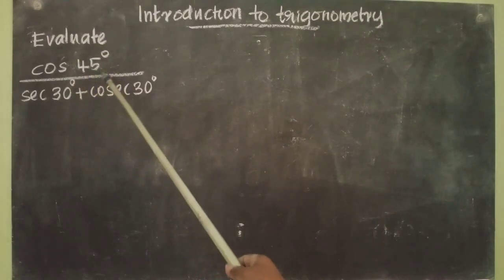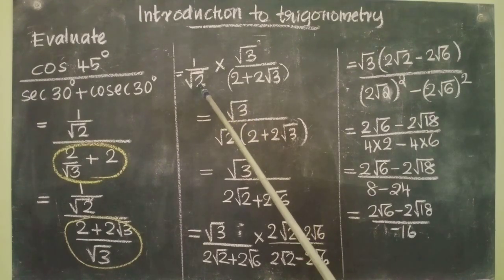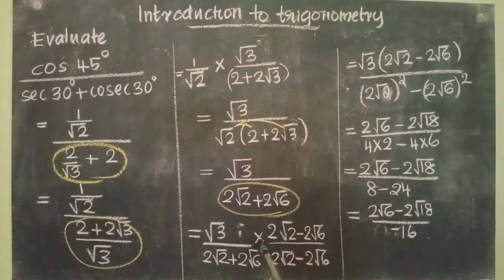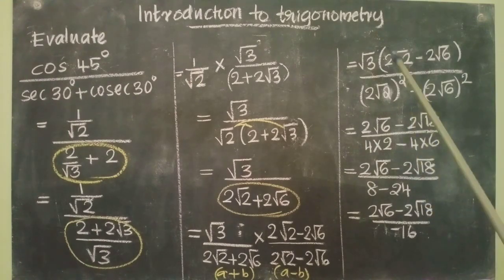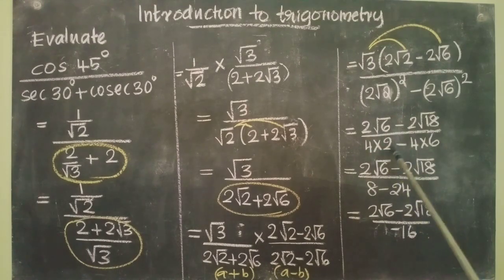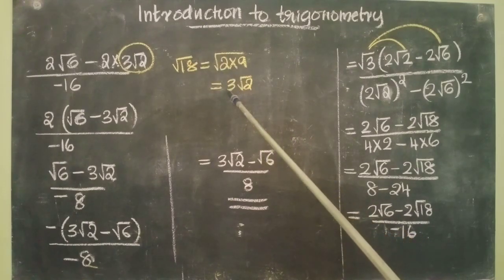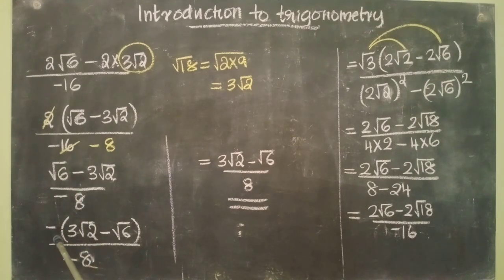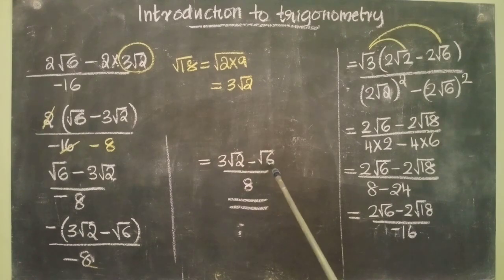Ch.8| Introduction to Trigonometry| Ex.8:2 Q.1( iii)|CBSE/NCERT Class 10 Mathematics